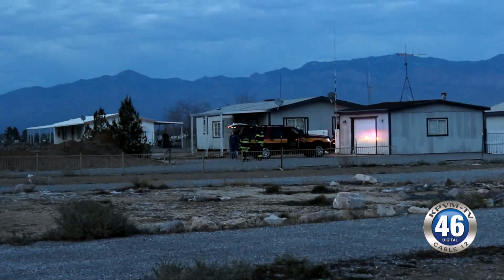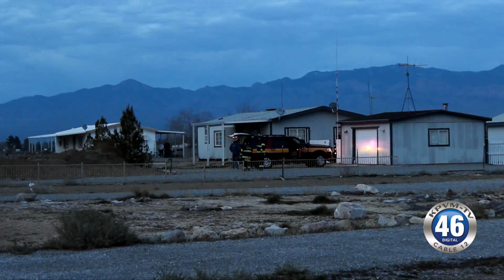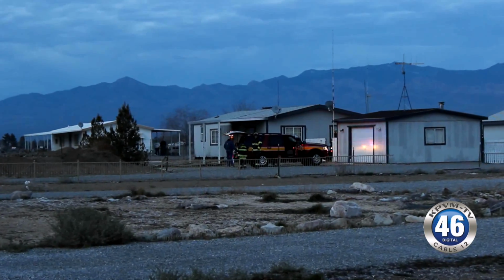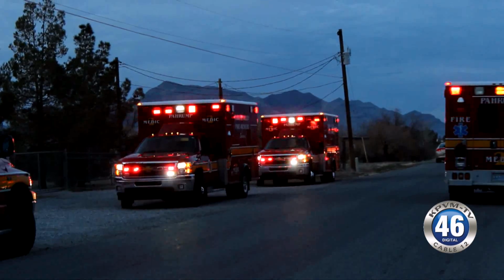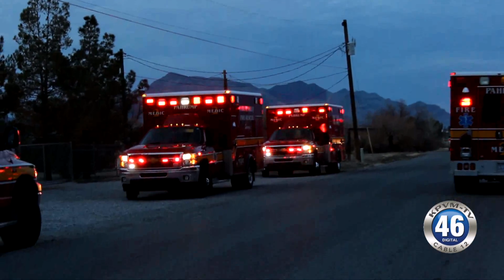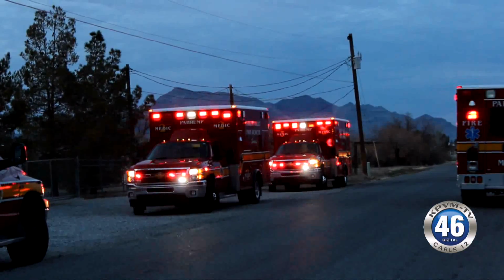01/04/2016 Structure Fire at Happy Lane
Another home caught fire over the weekend. Luckily no one was hurt and no major damage was done to the residence on Happy lane.